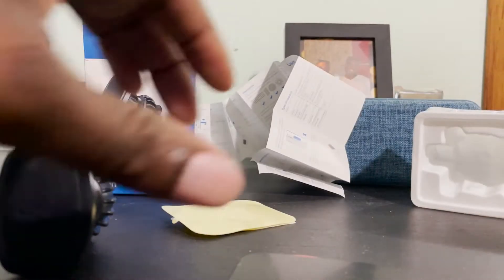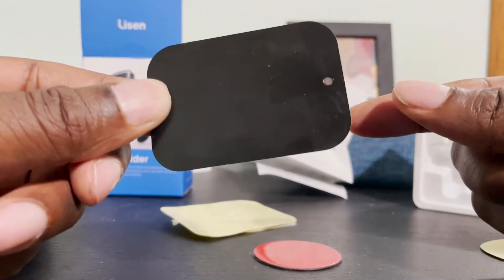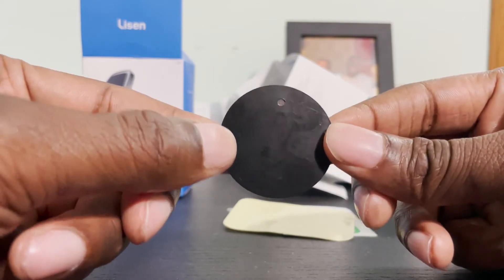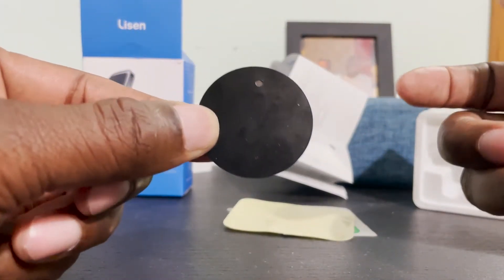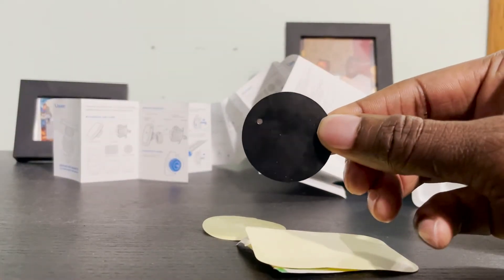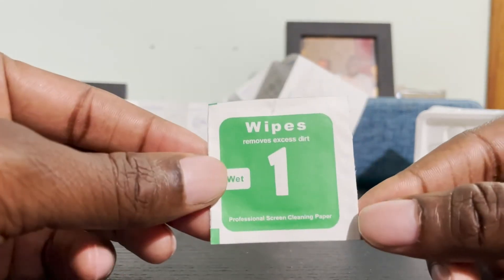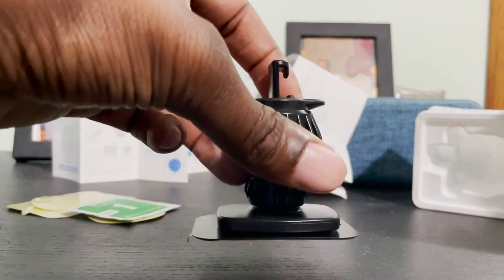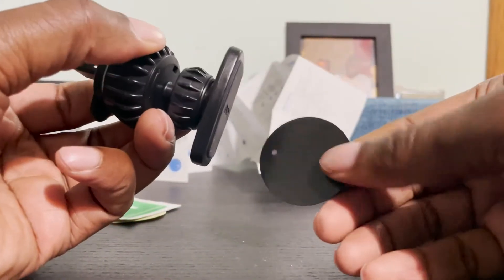Lisen magnet phone car holder review in 2022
This is Lisen air vent magnetic car phone mount S4 (its on the box lol). its a great phone mount holder.  I love using this everyday, great for travelers. just remember you can't wireless charge your phone with the magnet on the back of the phone.  anyway ! you can find it on amazon and I hope you like the review.